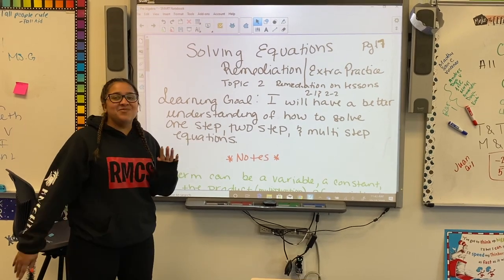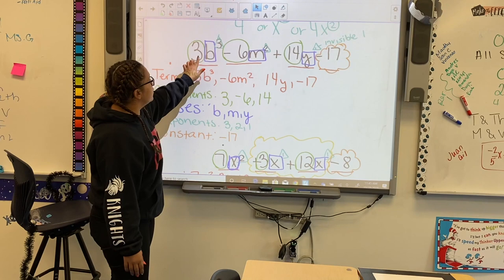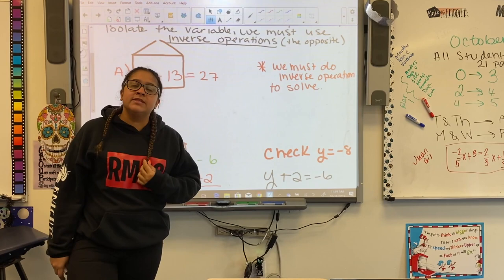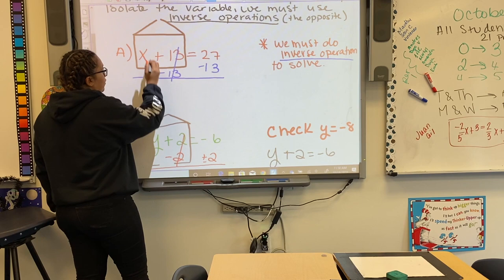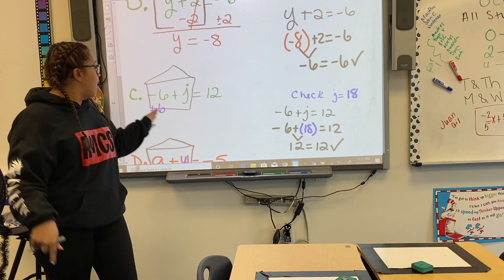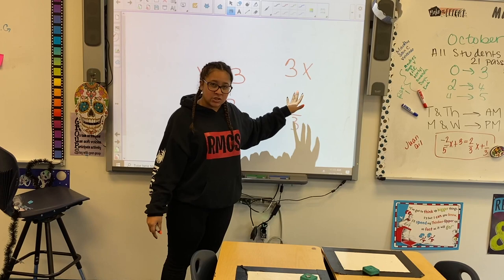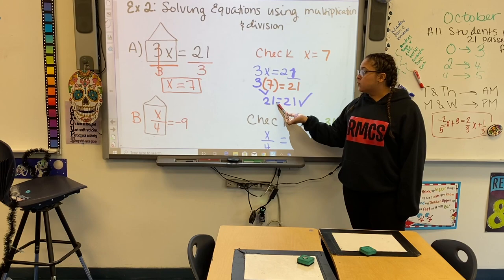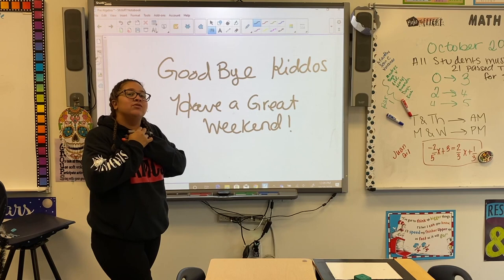Part 1: Solving Equations Review & Understanding Terms & Inverse Operations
Hey guys!

In this video I go over solving one step equations. This is a helpful review for your upcoming test!